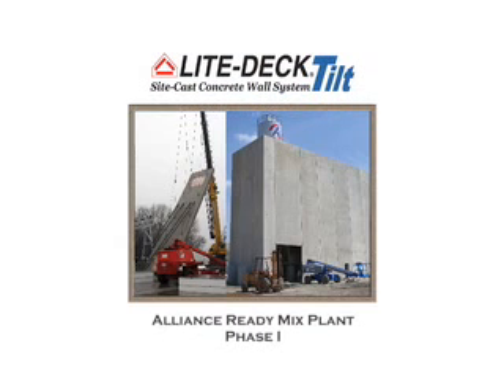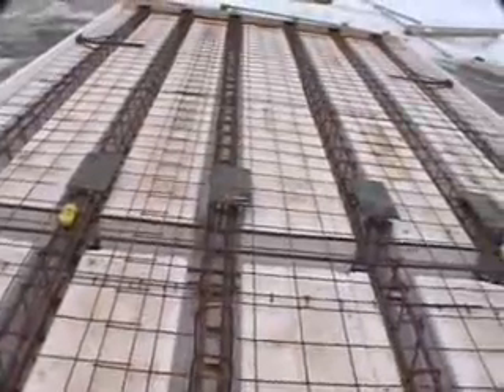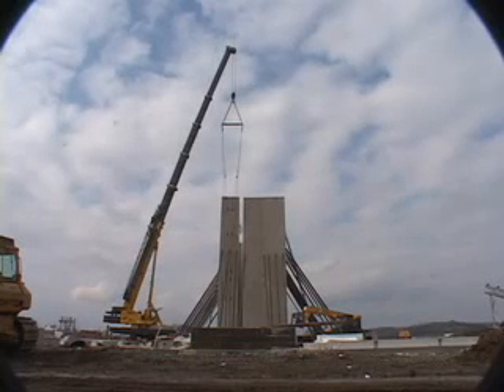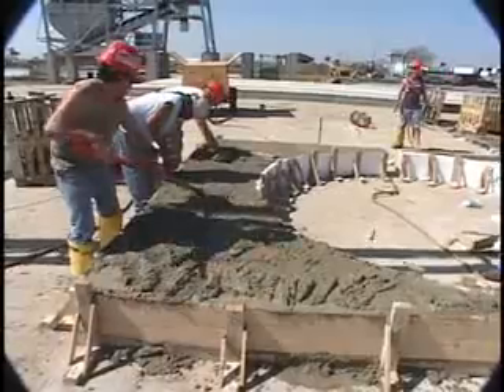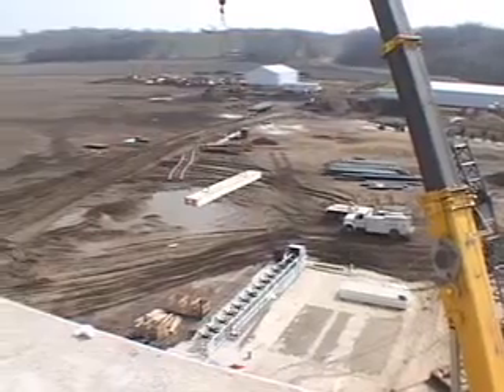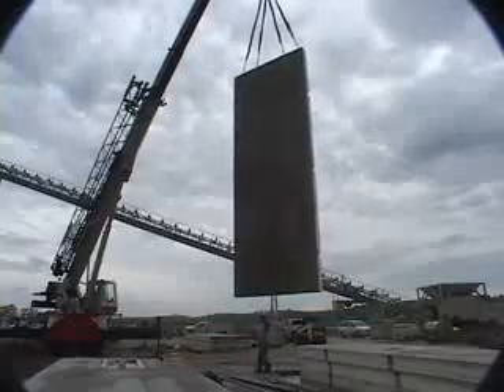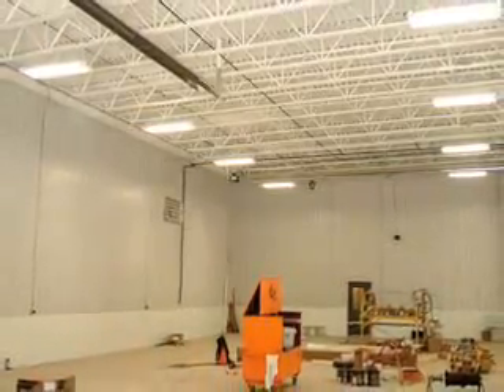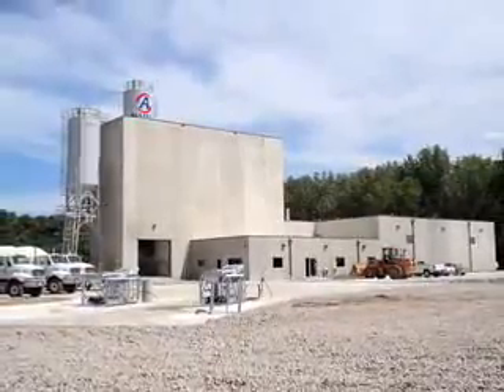Lite-Deck Tilt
Lite-Deck Tilt site-cast insulated concrete forming system is used for a ready mix plant in Sgt. Bluff, IA.